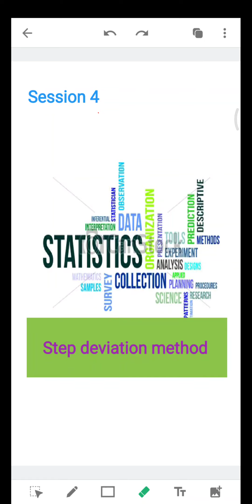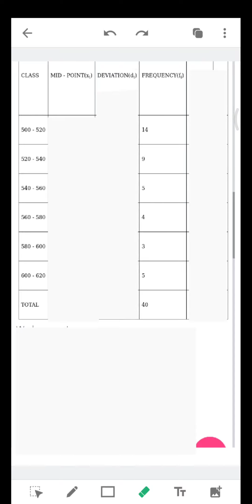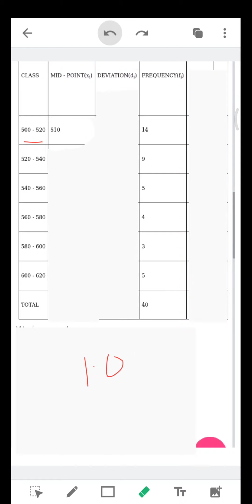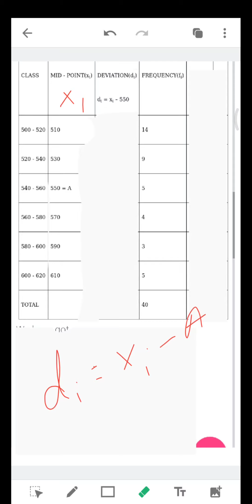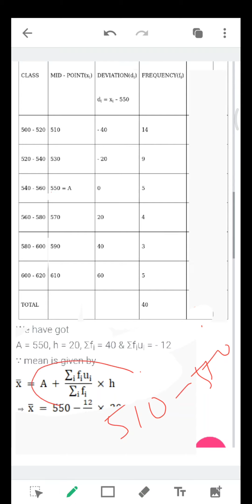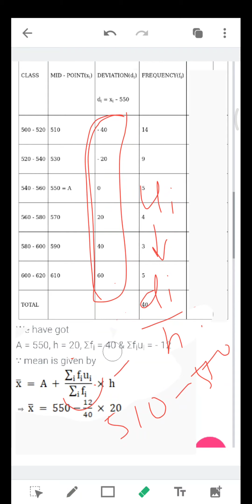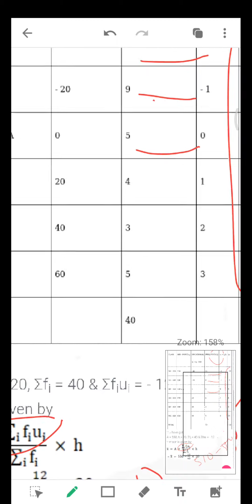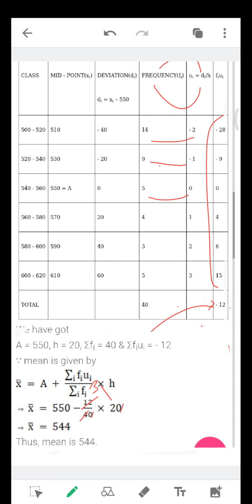CLASS 10 statistics/mean by step deviation method